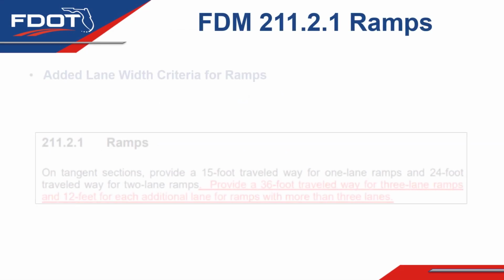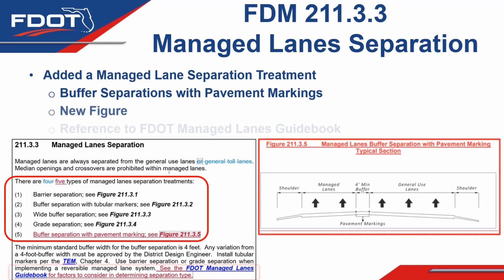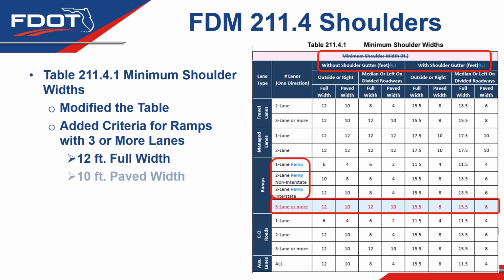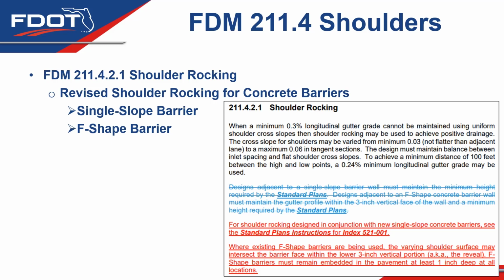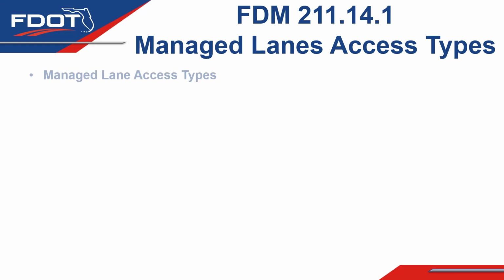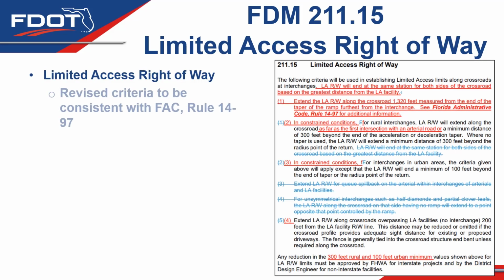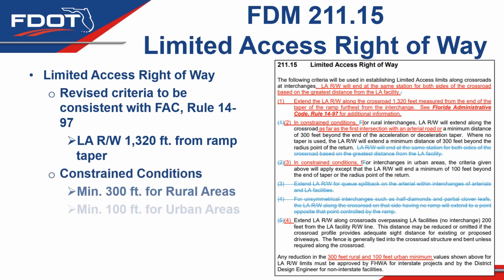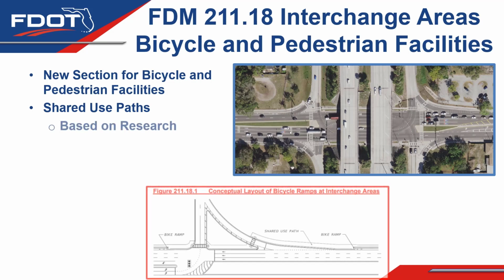2024 Updates to FDM 211